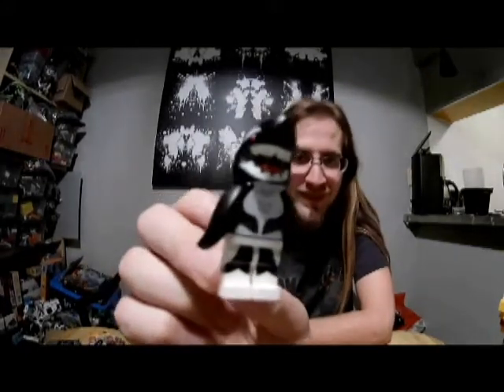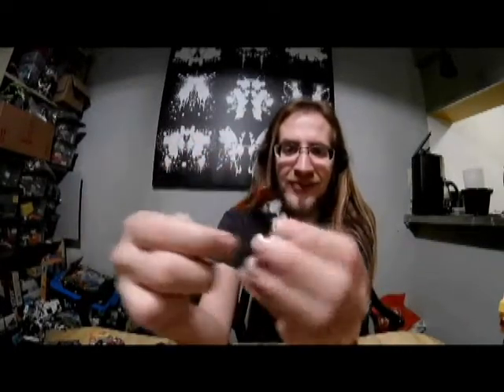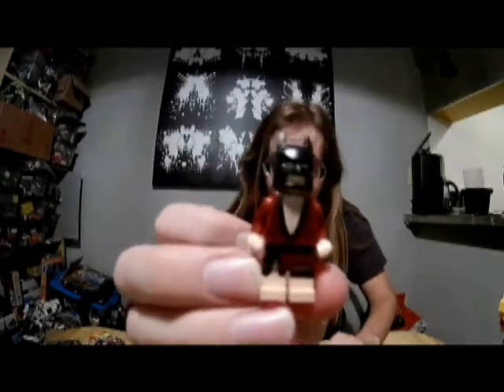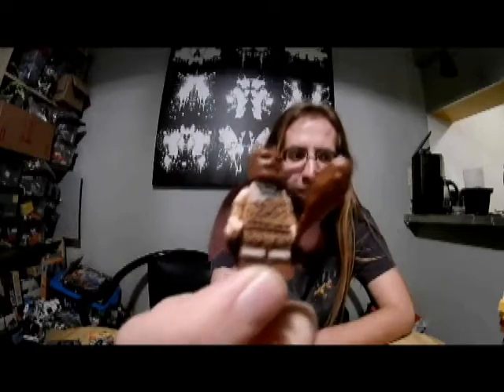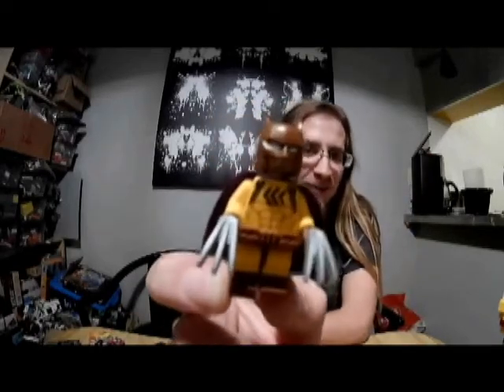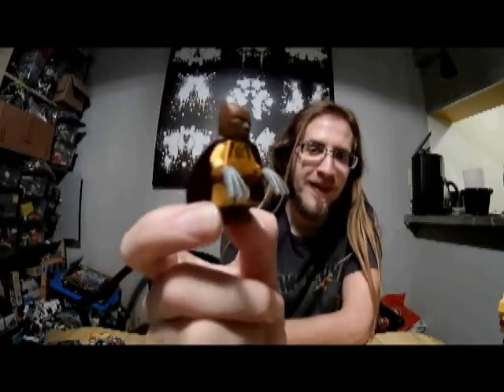Lego Batman Movie Minifigures Unboxing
2016 Aggro Culture. We are Ian Torch and Mister Gann. Is there anything you would like to see? Reach us online at Aggro-culture.tumblr.com